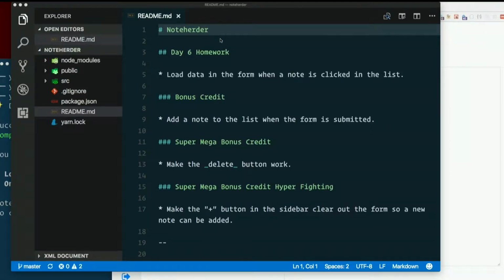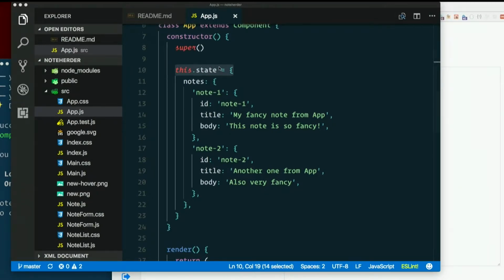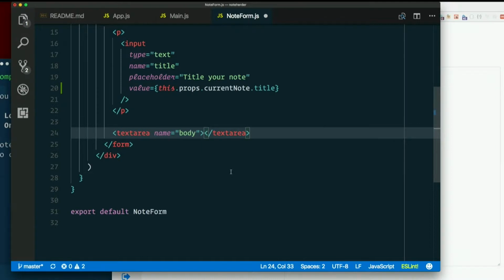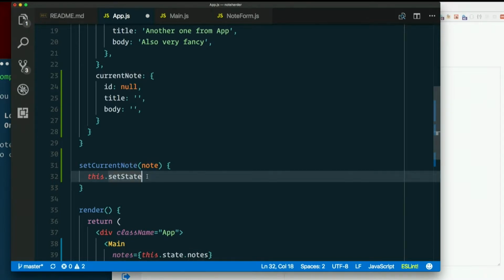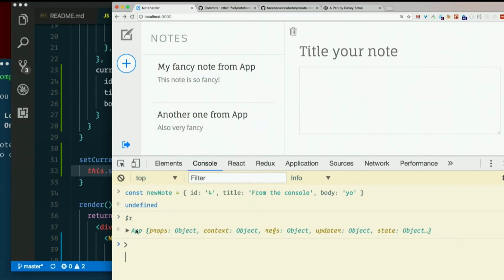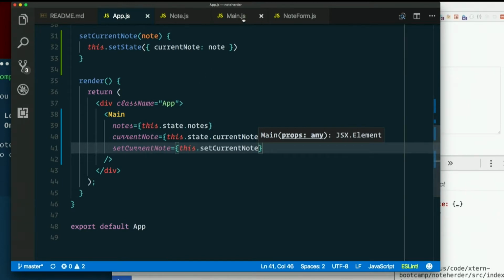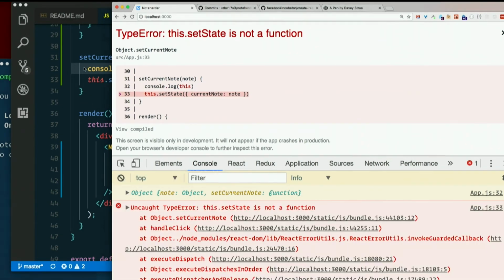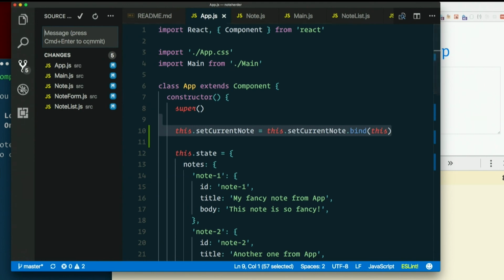Day 7 - Morning, part 1: Current note; controlled forms - XTBC 2017 Session 3